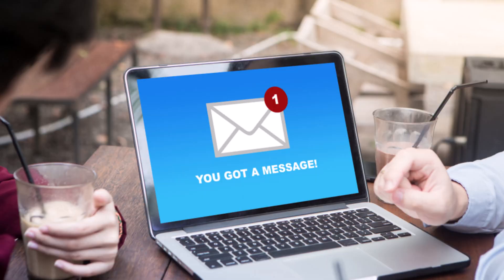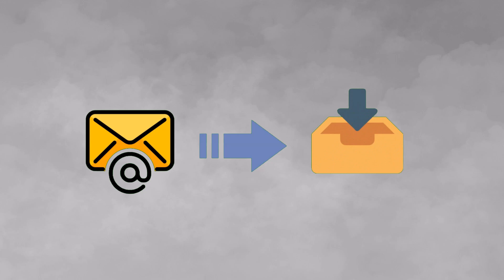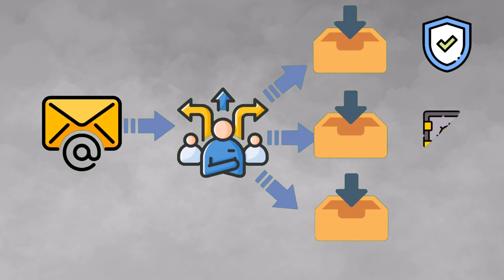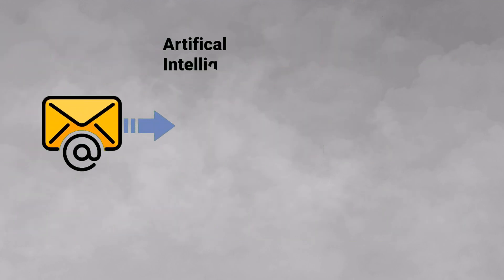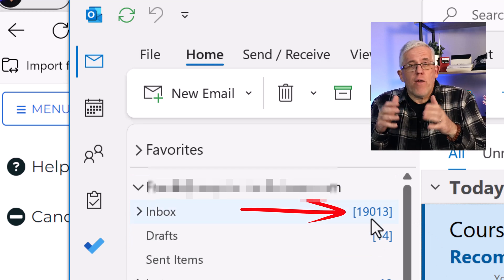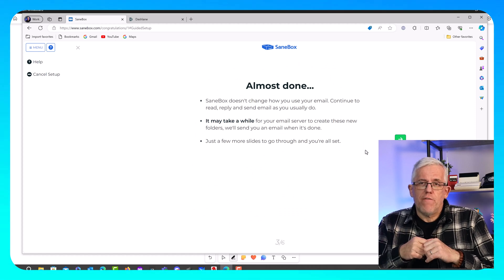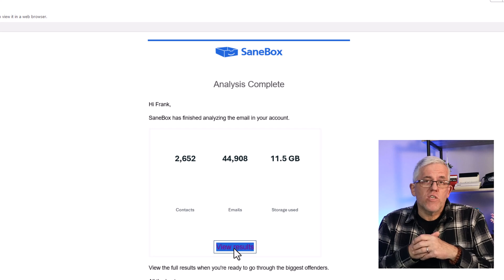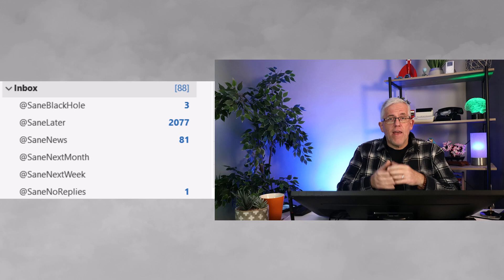How to Take Control of Your E-mails - less stress and more focus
Imagine your life if your e-mail was under control and you could focus and be more productive. If you have too many e-mails - there is hope!
You need to clean, organize, and filter your e-mails so that you can spend more time accomplishing your goals and less time buried in low-value communication.

While there are many ways to try and organize your e-mail - using AI (and SaneBox) to manage your e-mail is a way to create a LEARNING algorithm that knows your own habits and e-mail use.